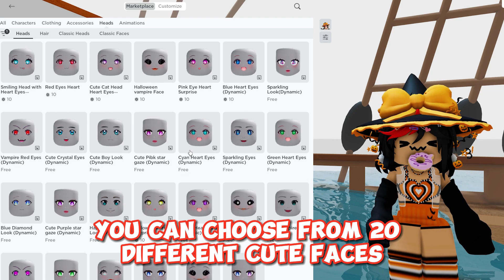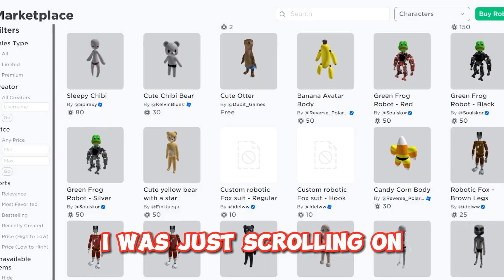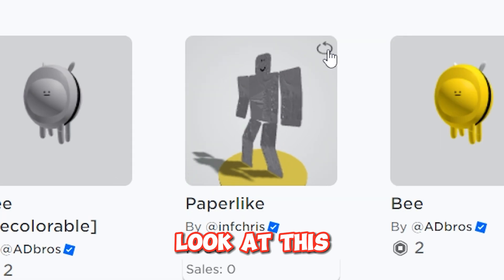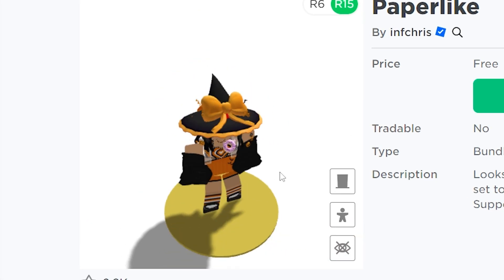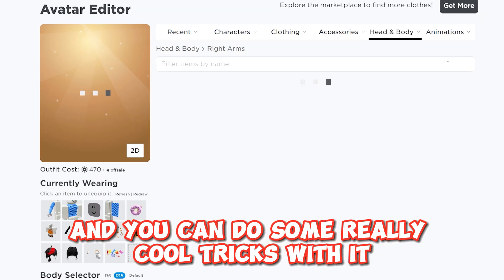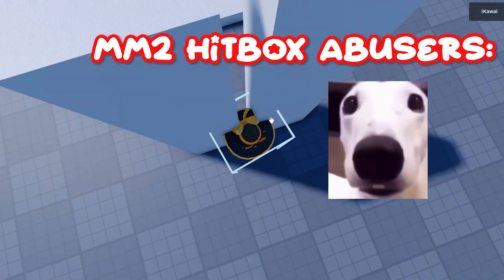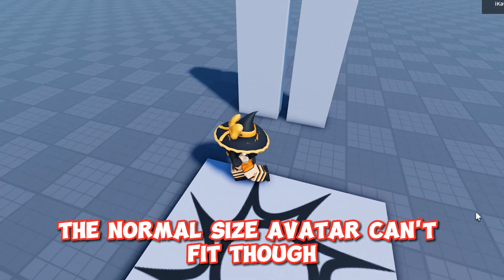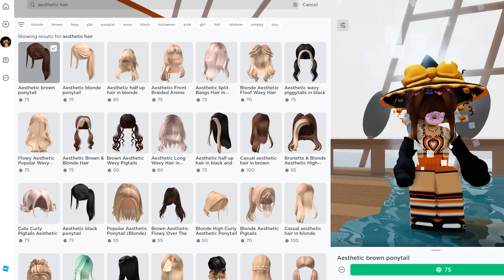THIS GLITCHY BUNDLE GIVES YOU FREE HEADLESS 🤩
Credits to the music maker in my videos!